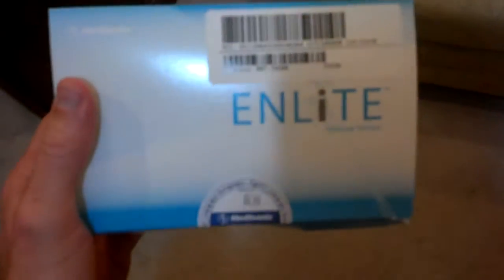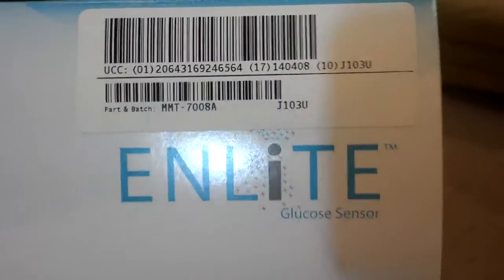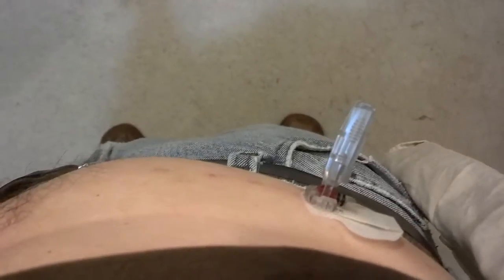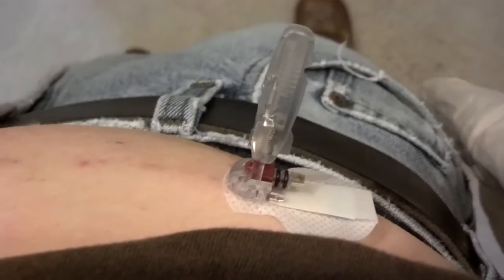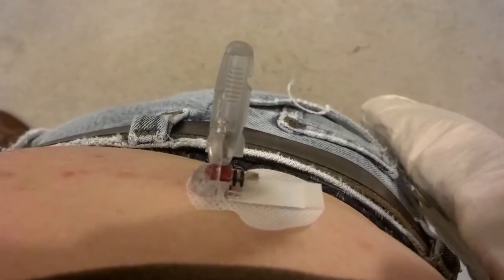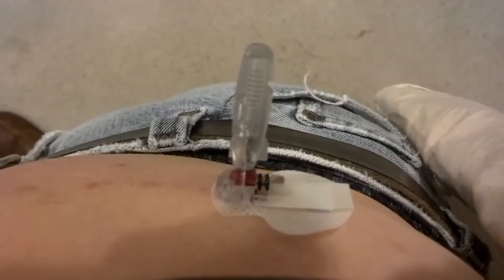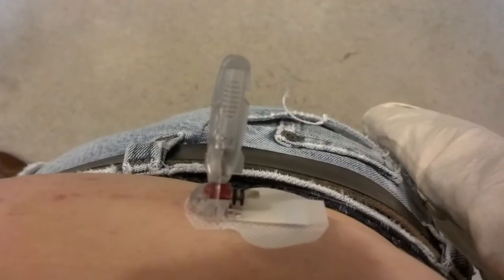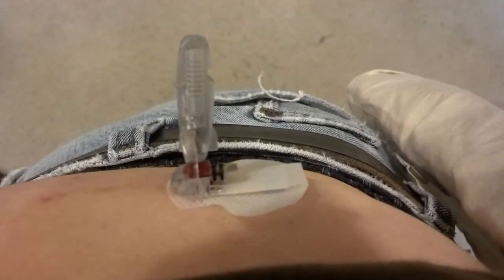#2 Enlite Sensor- Trouble removing needle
I'm Neil Moncrief, and I took this series of videos to demonstrate to the engineers at Medtronic that their new Enlite glucose sensor has a design problem or a manufacturing problem.  After seeing how difficult the device is to remove, hopefully the engineers at Medtronic will be able to improve their design.  Surely, I'm not the only customer experiencing this problem.

If anyone at Medtronic would like to call me, you have my phone number.  Thanks.